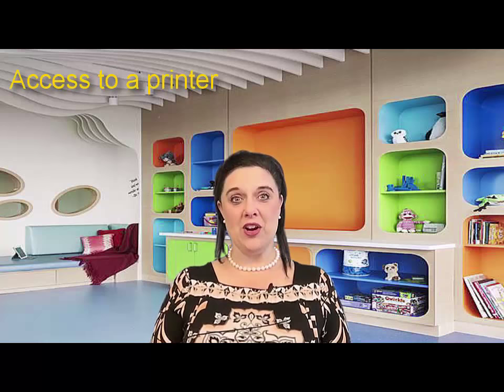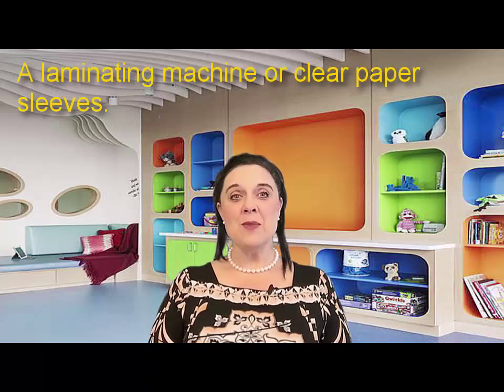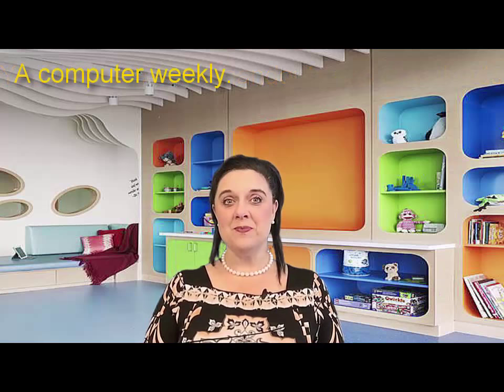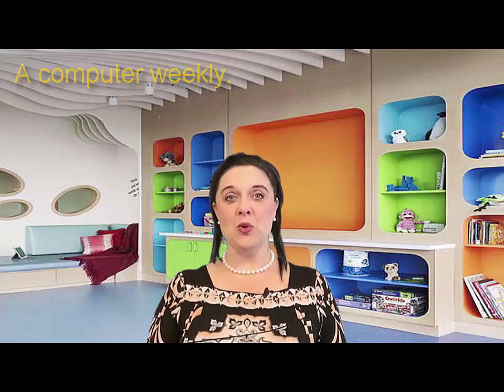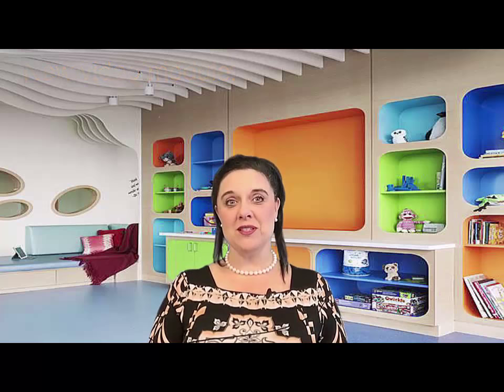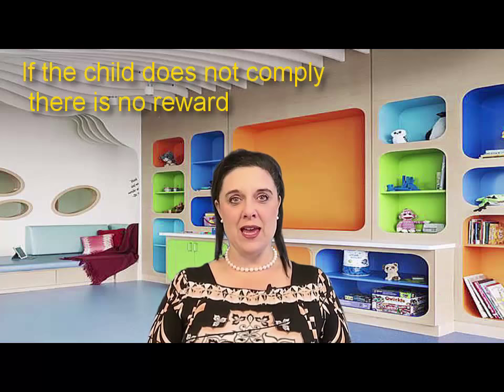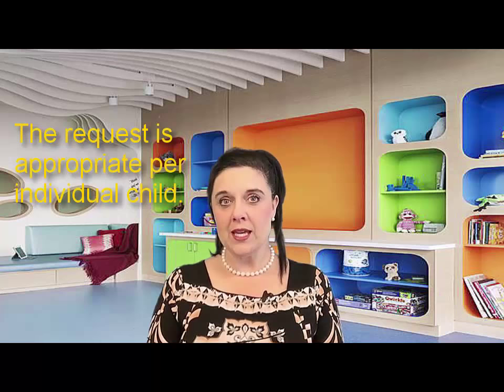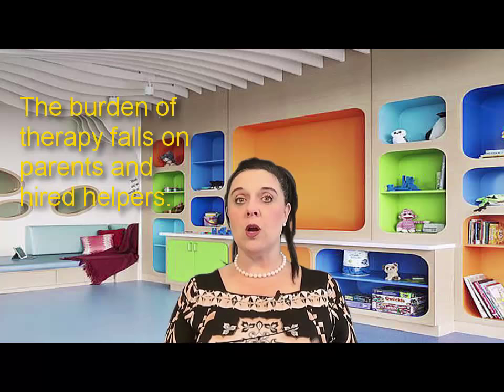What to Expect from Autism Lizard-Home Training Program Based on ABA Methods used in ABA Therapy.